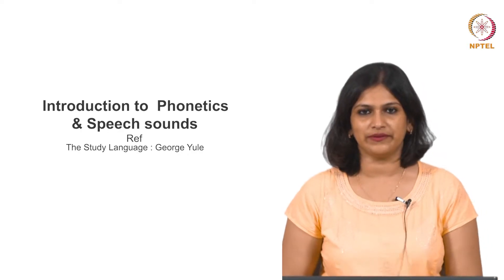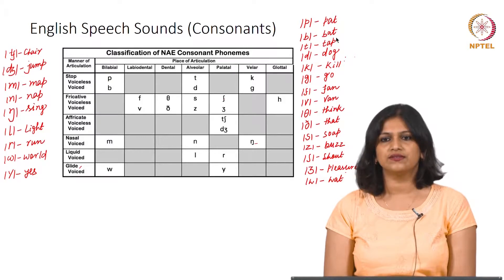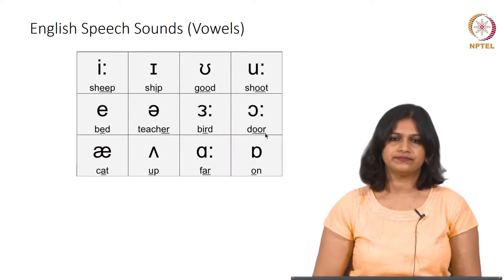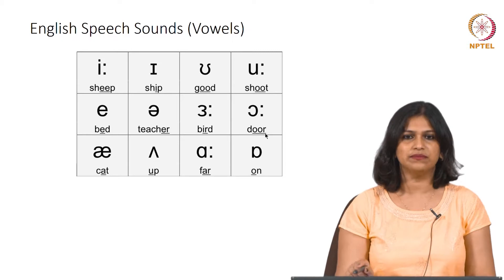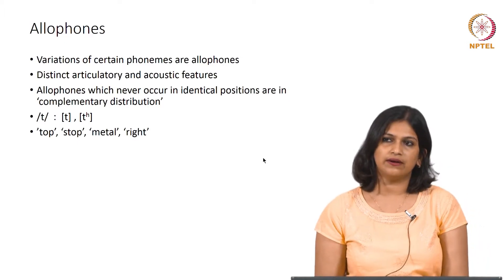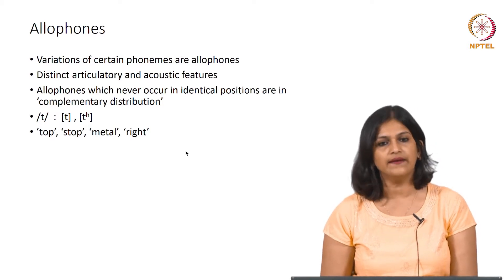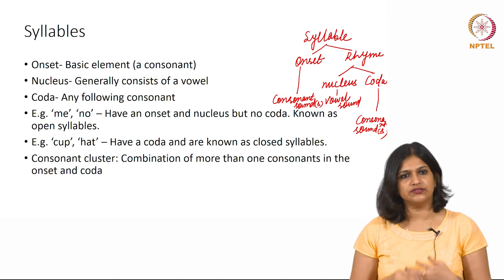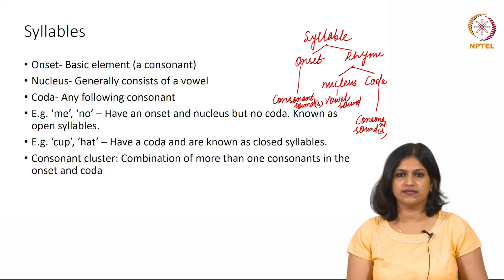Lec 29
Introduction to Phonetics and Speech sounds - Part 2